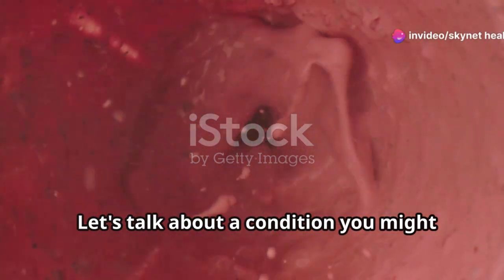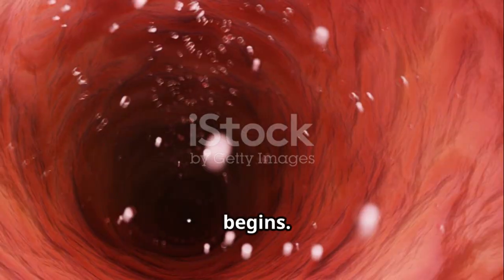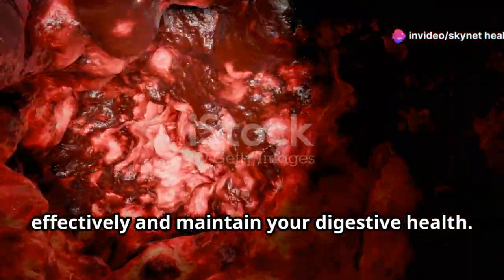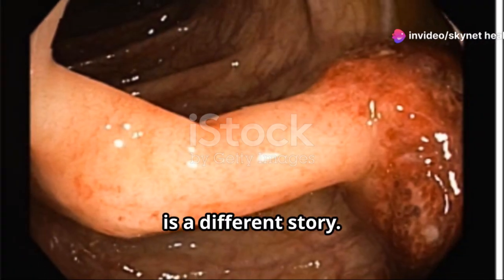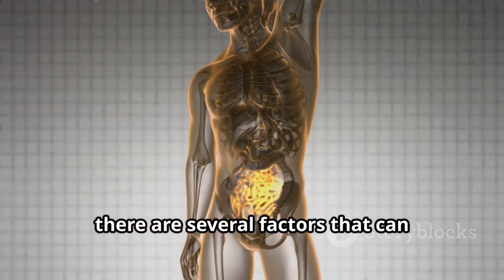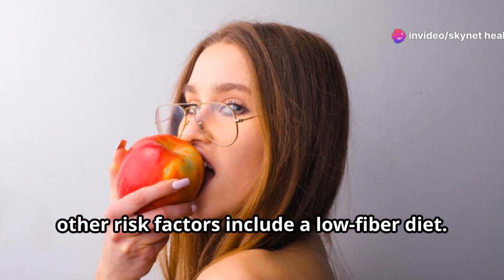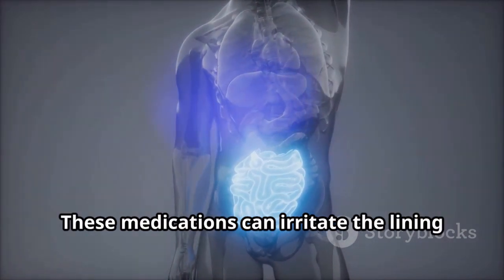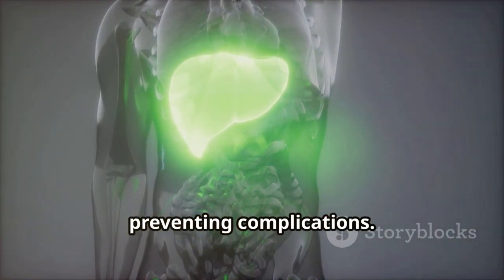Colonic Diverticulitis: The Not-So-Funfair in Your Guts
Unleash the rumble and roar of laughter (and maybe some groans)! Your colon's throwing a not-so-funfair with uninvited guests causing chaos. Get the hilarious (and informative) lowdown on colonic diverticulitis, from pesky pouches to calming treatments. This video sheds light on this gut issue in a way that's easy to swallow. So buckle up and get ready for a wild ride through your digestive system!